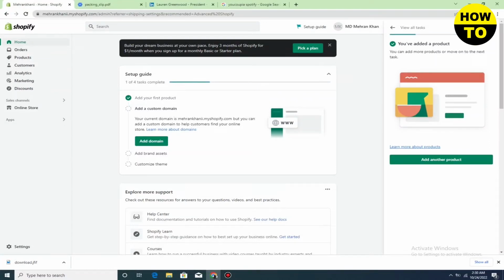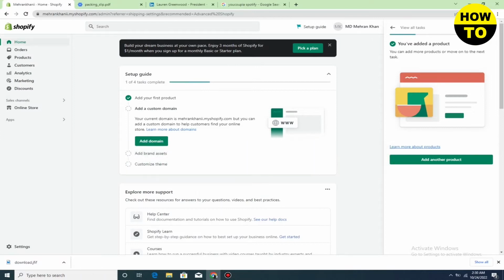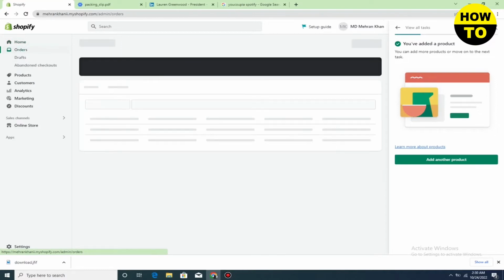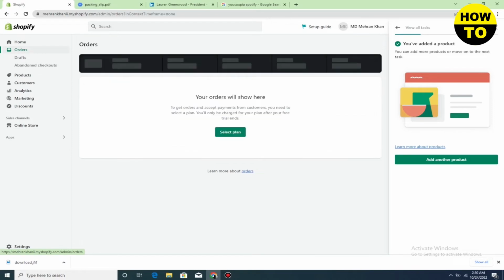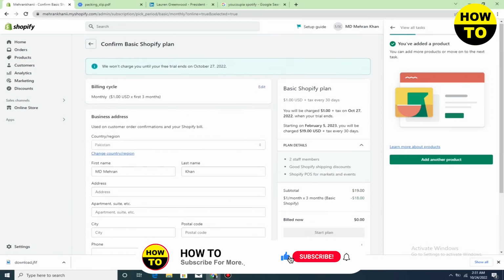How To Issue Store Credit In Shopify (2026)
Learn How To Issue Store Credit In Shopify. It is really easy to do and learn to do it in just a few minutes by following this super helpful tutorial to get a better understanding of everything.